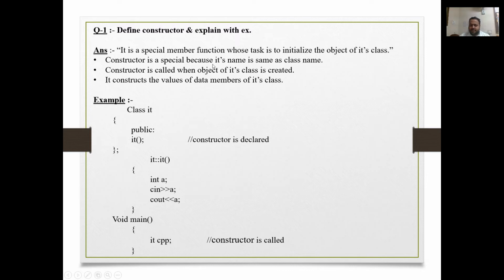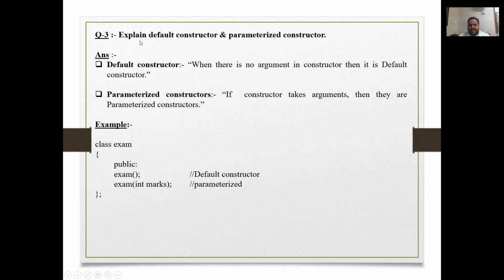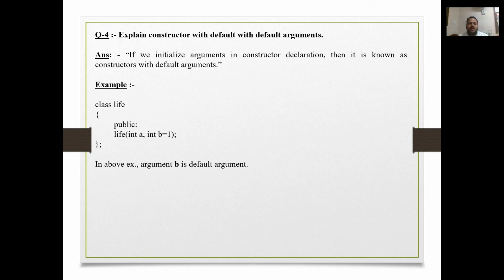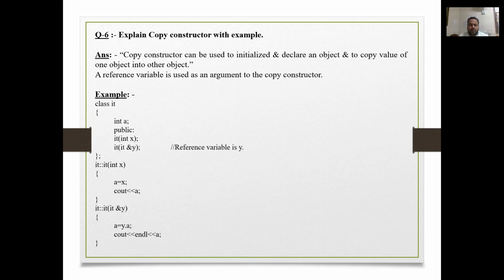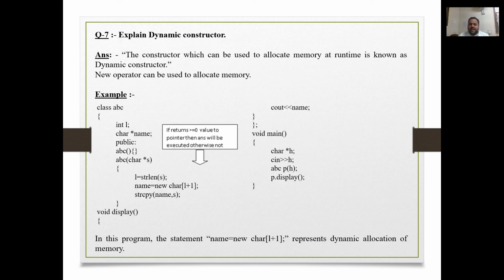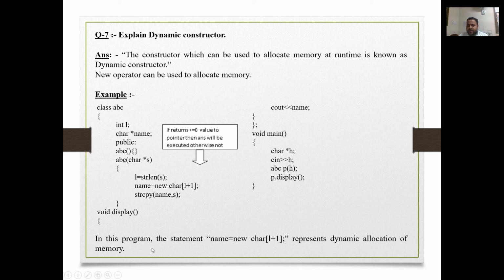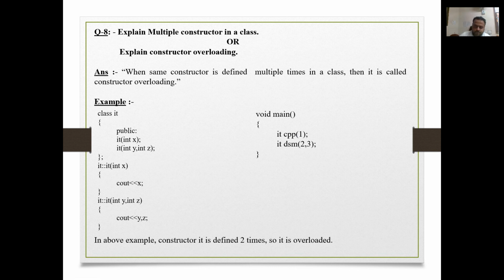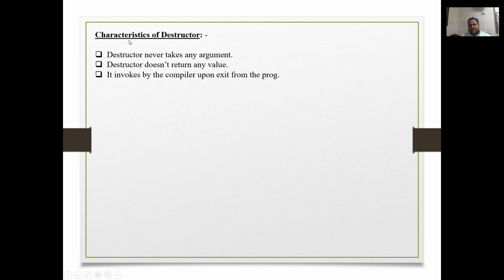#3 Constructor and Destructor || Object-Oriented Programming with C++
This video will help you in learning about constructor and destructor in C++. The topics that are covered in this video:

-- Define Constructor
-- Characteristics of Constructor
-- Default Constructor & Parameterized Constructor
-- Constructor with Default Arguments
-- Dynamic initialization of an Object
-- Copy Constructor
-- Dynamic Constructor
-- Multiple Constructor
-- Destructor
-- Characteristics of Destructor

About: Eternal Guru is a YouTube channel, where you will find videos related technologies and programming languages.